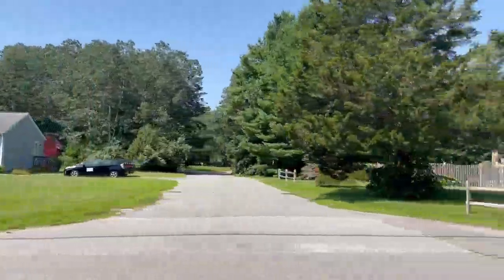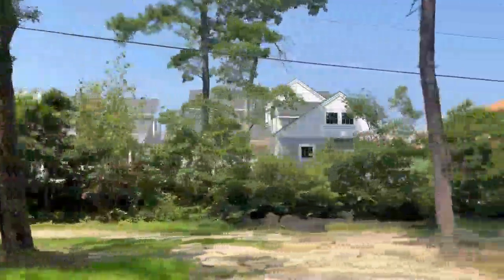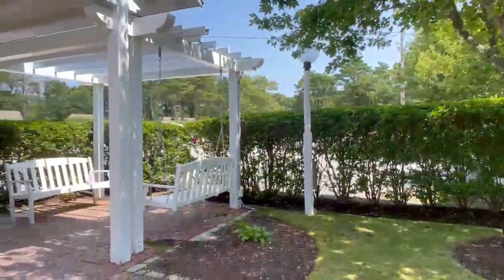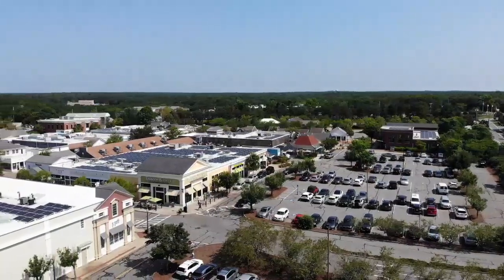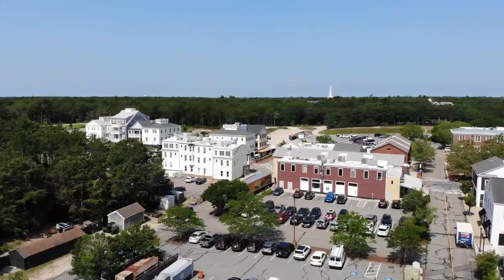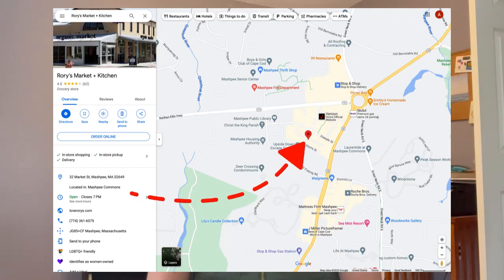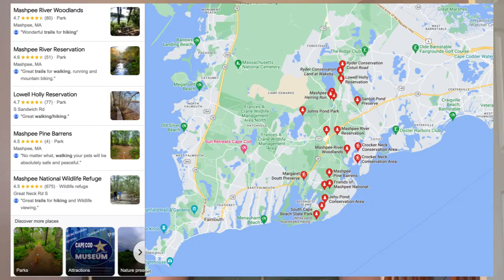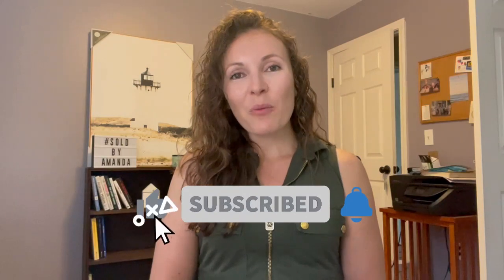Mashpee worth it? | Living On Cape Cod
Thinking about making a move to Mashpee Massachusetts?
Let's take a tour of this unique town so you can see what it's like living in Mashpee, MA!

Whether you're considering making Mashpee your forever home, or you're looking to invest in property in Mashpee, this complete tour will show what this town is really all about!

If you're thinking about living in Mashpee Massachusetts or any other Cape Cod town, we'd love to help! We would love to help you navigate the Cape Cod Real Estate market.

🤔Thinking of Moving to Cape Cod Massachusetts? 🦞

If this is your first time to this channel and you want to know what to do, where to live, eat, work and play on Cape Cod, then subscribe ▶ and tap the bell 🛎 for notifications so you can be the first to know about the current market on Cape Cod Massachusetts!